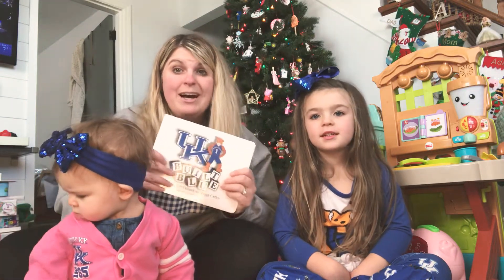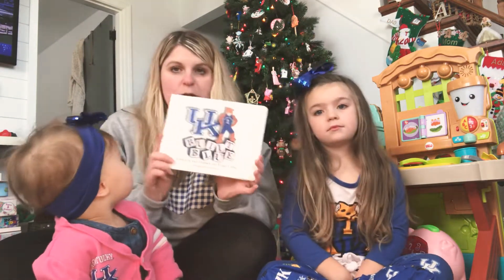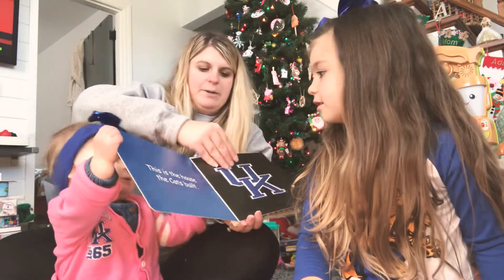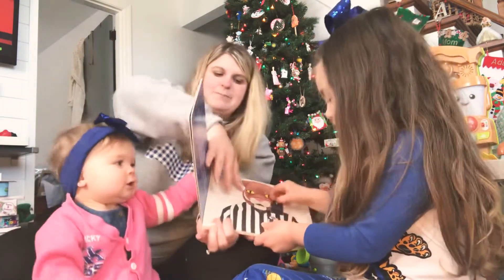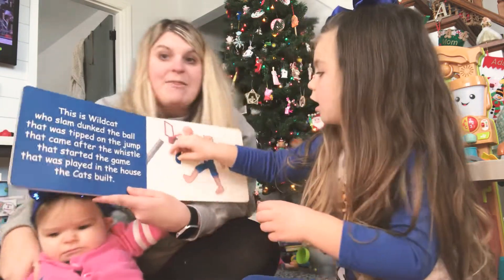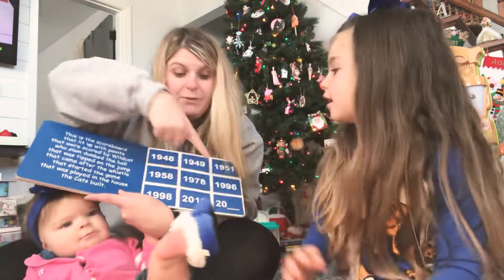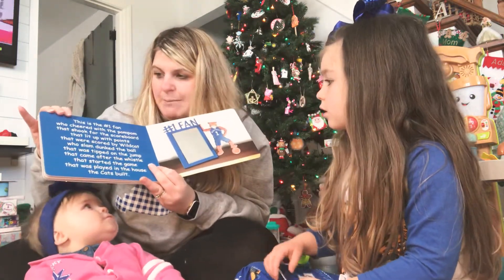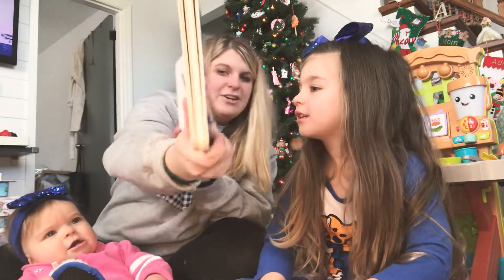UK Built Blue